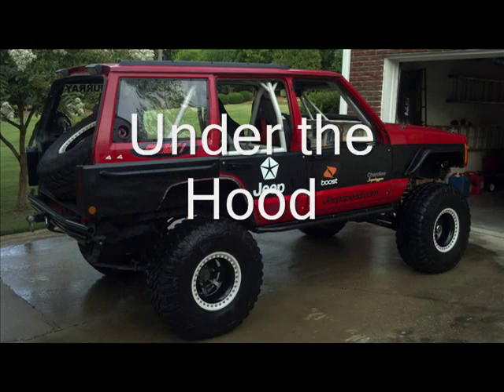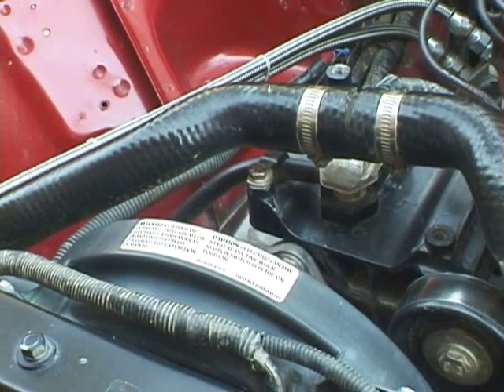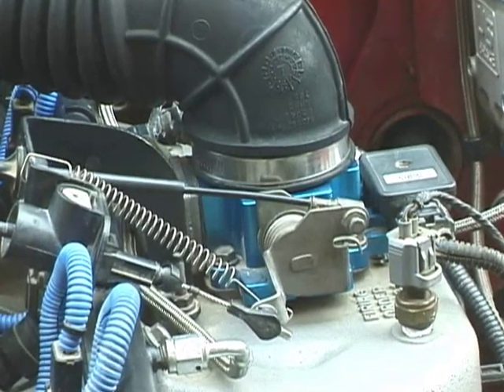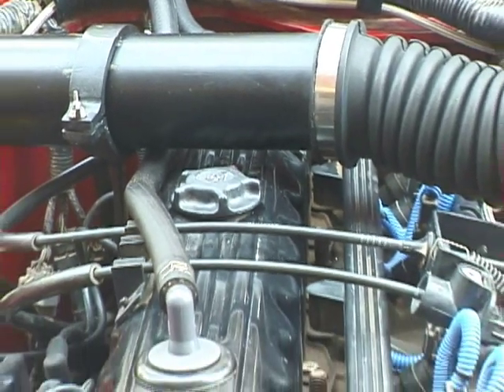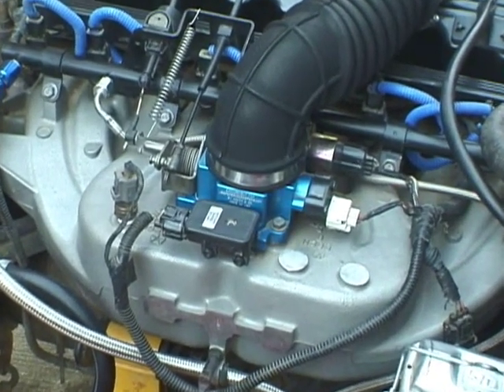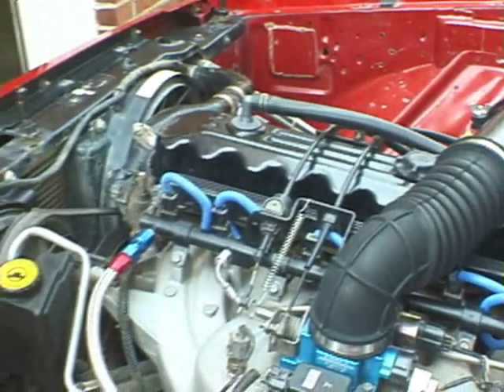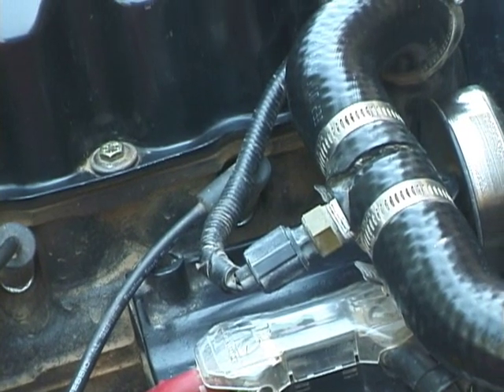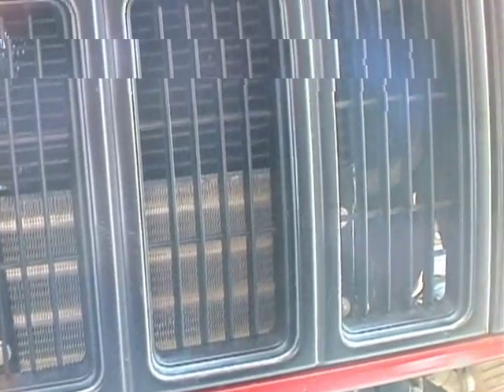Under The Hood "Webisode"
1999 Jeep Cherokee- Under the Hood

-4.0L I6 242cu.
-No heater or AC
-3 row radiator
-Custom waterneck/ relocated CTS sensor
-195* thermostat
-Raised alternator/ idler pulley/ non AC serpentine belt
-Custom cold air intake
-175amp Powermate Wrangler Alternator
-(2) relocated Blue-top Optimas/ 1/0ga. wire throughout
-Napa Wix 1515 oil filter
-Sandwich oil adapter/ 1/2" ID SS Braided oil cooler lines/ oil cooler
-4 row power steering cooler
-Aluminum radiator catch can
-Brown dog motor mounts
-Manual brakes, (2) 3/4" bore master cylinders/ custom pedal assembly
-SS braided brakes line throughout
-Custom intake/ no egr, brake booster vacuum lines
-Jeepers and Creepers 62mm aluminum throttle body
-Autometer mechanical fuel pressure gauge
-1/2" SS braided fuel line/ in line fuel filter
-Mustang 5.0l fuel injectors
-Gibson SS header/ Flowmaster 40 series muffler/ no cat.
-Hood pins
-No mechanical fans/ (2) electric fans
-High flow oil pump
-Gutted wire harness

I'm sure I'm missing something.

0 0
**This is not a racing Jeep or JeepSpeed related machine. Do not let the numbers and stickers fool you. It is simply a southern trail monster and it loves it!**

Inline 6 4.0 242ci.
Gibson Stainless Steel Headers
3 Row Radiator
175amp Powermate Alternator
2 Blue Top Optimas
Power Steering Cooler
Oil Cooler

Exhaust:
Flowmaster 40 series turn down tip
No catalytic Converter

Transmission & Transfer Case:
NP 231 Rebuilt
Slip Yoke Eliminator
Birmingham Spring Drive shafts

Axles & Gears:
Dana 30 HP-Warn 30 Spline 4340 Chromoly, SuperJoints, Ox Locker, 5 x 5.5 Warn Hub Conv.
Chrysler 8.25- Moser 29 Spline 5150 Chromoly, Detroit Locker
Yukon 4.56 Gears

Wheels & Tires:
15 x 10" Bead lock
35" Pro Comp MT

Suspension:
Rusty's Offroad 8" Lift-Long Travel

Front D30
ROR 8+" Coil Springs
ROR Long Travel Radius Control Arms
ROR Trac Bar Mount
ROR Trac Bar
ROR Trac Bar Brace
ROR Steering Box Brace
5/8 D Ring Suspension Compression Winch Point
TerraFlex High Steer Knuckle
OffRoad Connection Custom High Steer Tie Rod/ Drag Link ( 1.5" DOM Tubing, .75" Chrome Alloy Heim Joints)
3" Superlift Drop Pitman Arm
Stock disc Brakes, Stainless Steel Brakes Lines
Ox Locker
Rancho Shocks

Rear C8.25
ROR 6" Leaf Springs
ROR 1.5" Grease-able Shackles
HD Offroad Engineering shackle relocation brackets
High Clearance Shock Mounts
½ ton Disc Brake Conversion, Stainless Steel Brake Lines
Detoit Locker
Rancho Shocks
Custom Traction Bar
Custom Truss

ROR PreRunner Rear Bumper with Receiver Hitch
ROR Transfer Case Skid Plate
ROR Gas Tank Skid Plate
JCR Offroad quarter panels (with coffin rails)
HD Offroad Engineering frame stiffeners (front to back)
Custom Rock Sliders
Poison Spider Rear Chunk Cover
Highlift

Interior:
Custom 6 pt. Interior Roll Cage + plus seats
Corbeau A4 Offroad Seats
RJS  Racing 3" Harness
Corbeau Shoulder Harnesses
Custom Tool Boxes
Grant removable Steering Wheel

0 0